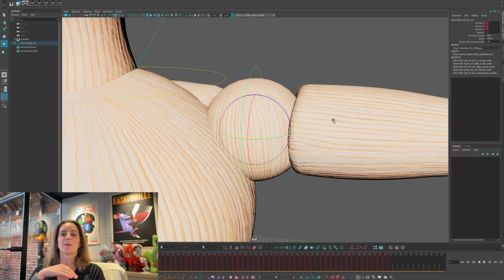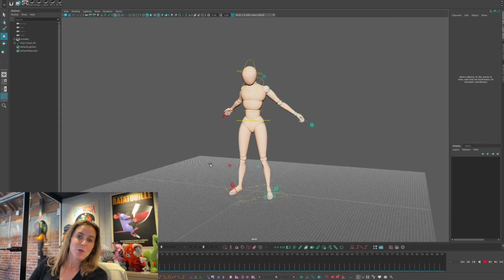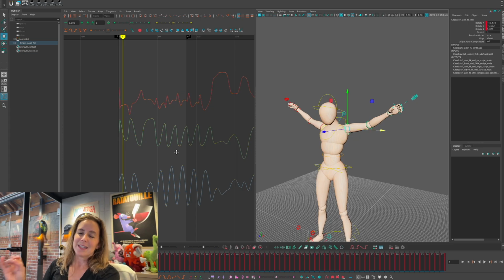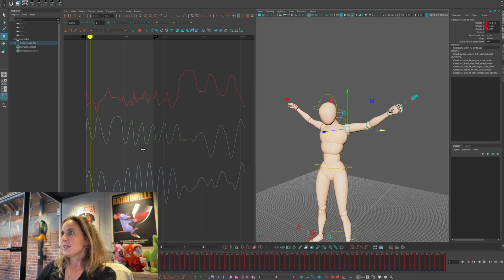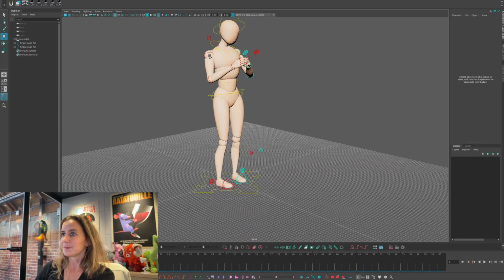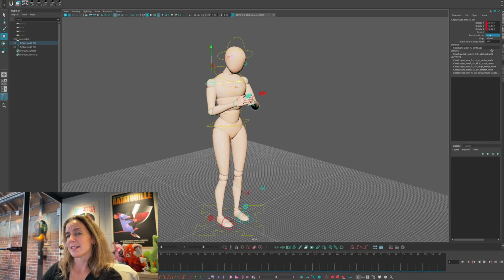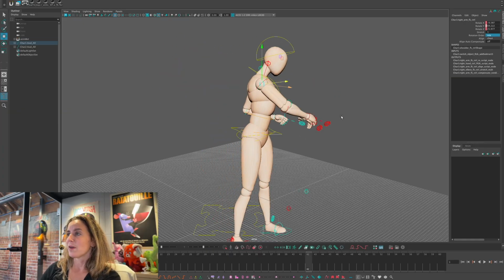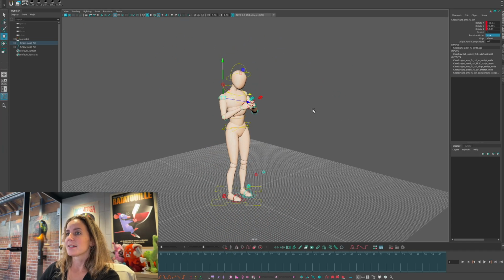Cartwheel Rig: Rotation Order Switching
This demo dives into the rotation order switching and animation baking capabilities of the Cartwheel character rig.